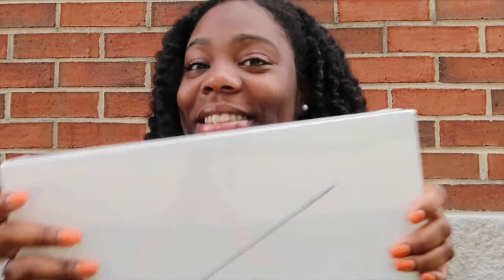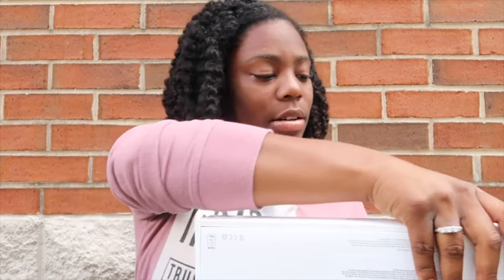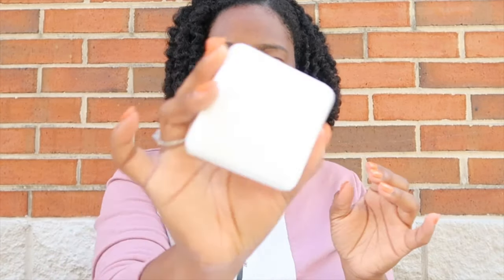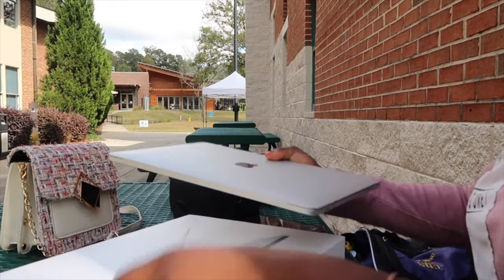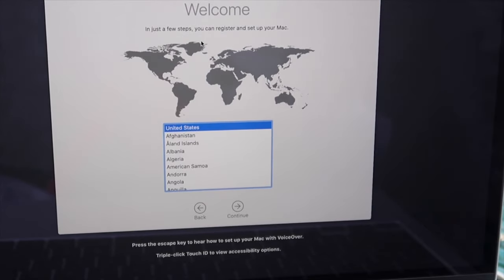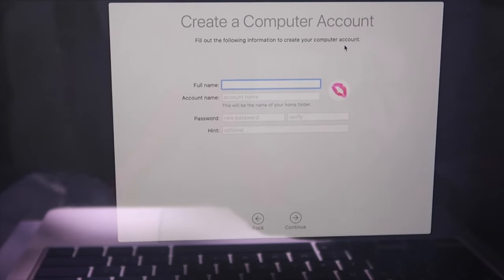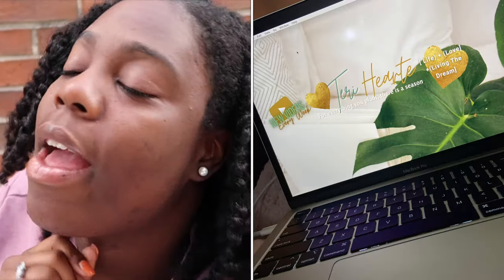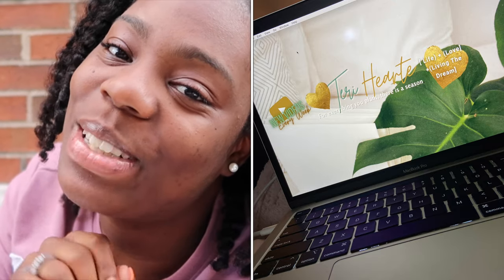UNOBOXING MY NEW 13' MacBook Pro 2020 w/touchbar + setup | Teri Hearte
UNBOXING With the help of my job, I was able to get a brand new 2020 MacBook Pro 13" in the color silver. I am happy to have my FIRST MacBook Pro, to use for editing and simply creating! If you are an educator ask your tech specialist or whoever handles accounts receivable about ordering you a device.

Give this thumbs up if you're proud of me!

Lights/Camera/Action:
-Canon T3
-Final Cut Pro X
-IMovie

For Exclusive BTS & More:
Instagram- @terihearte DM me to ask about joining my Close Friends

A Few FAQs:
Age: 26
Height: 5'1
Hair Type: 4B & Friz